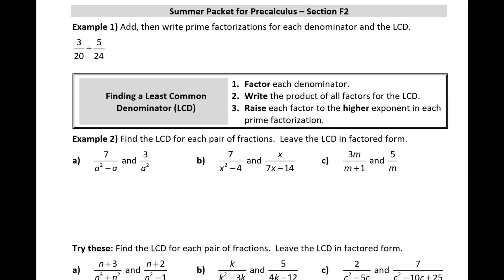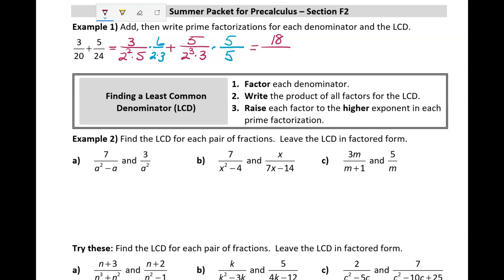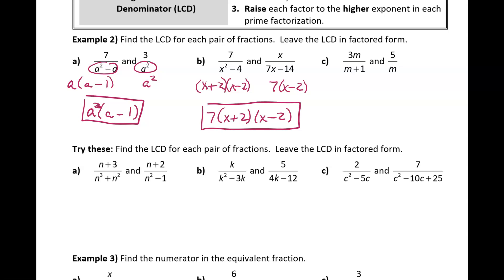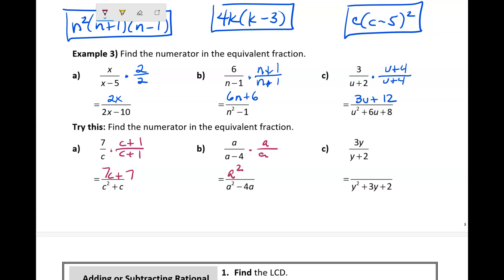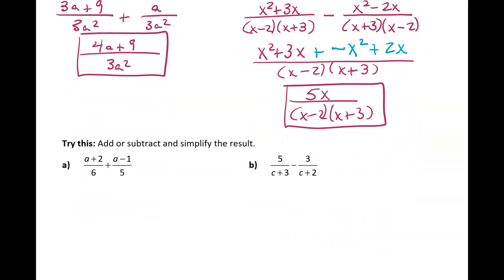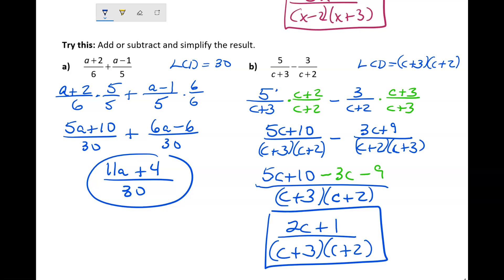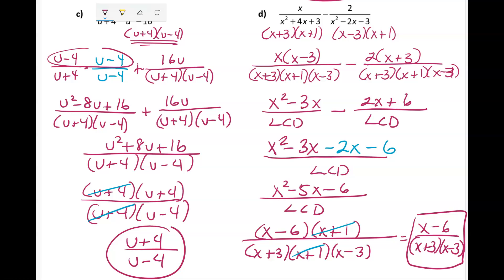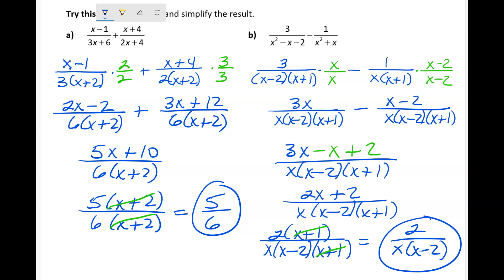Precalculus Summer Packet Notes F2